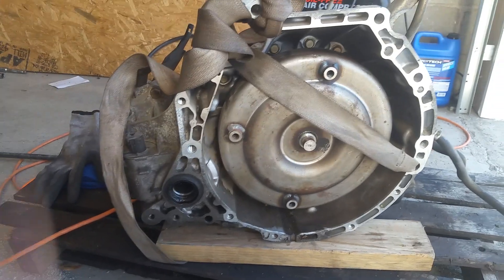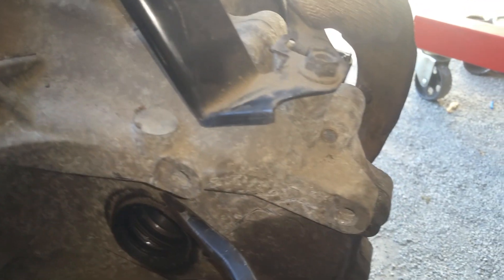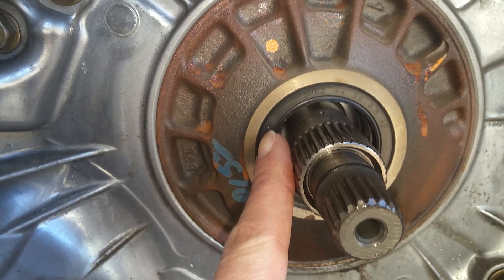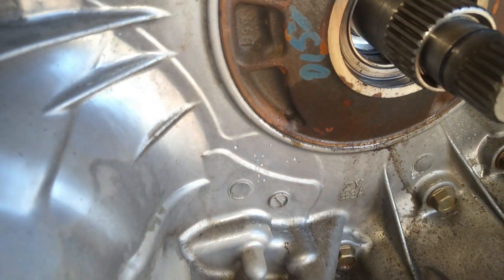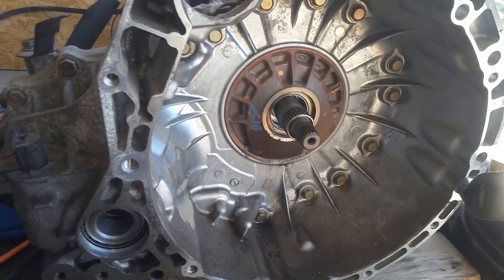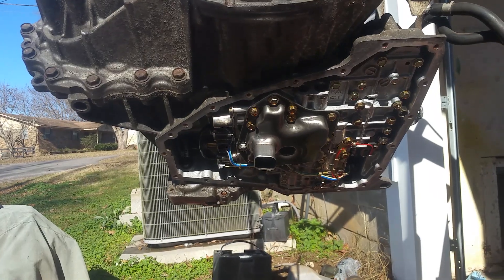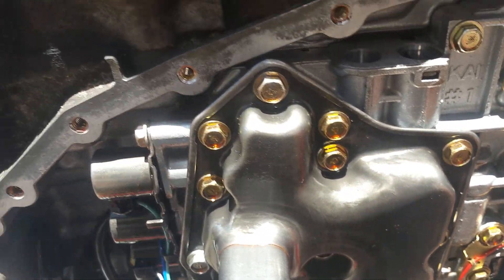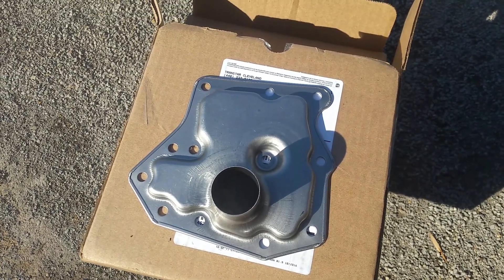How to change cv seals transmission seals filter nissan altima 2004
torque converter seal:

drivers side cv seal:

passenger side cv seal: